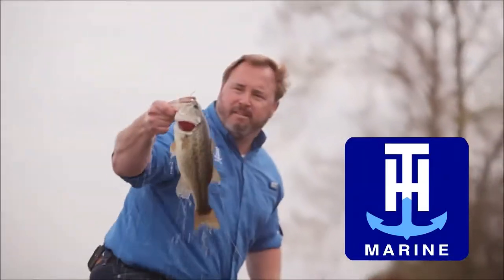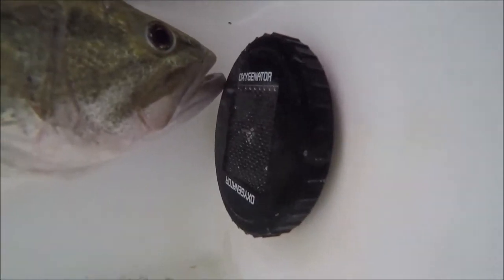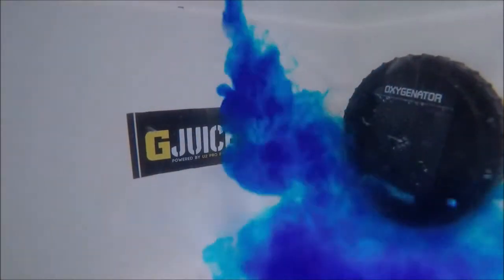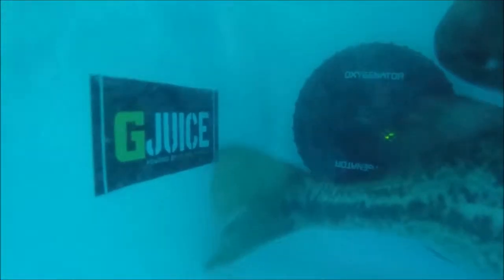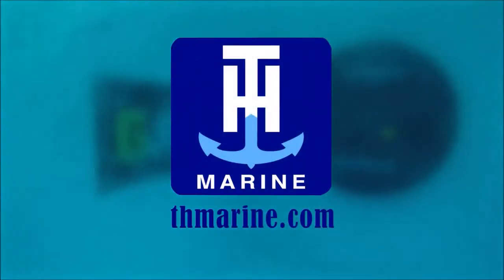TH Marine Oxygenator